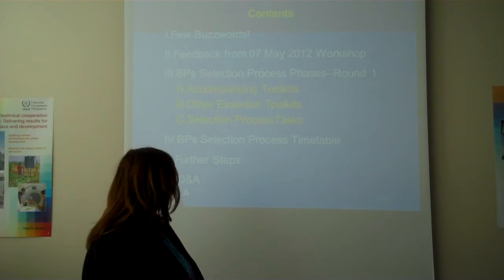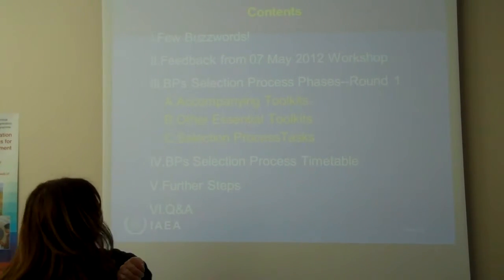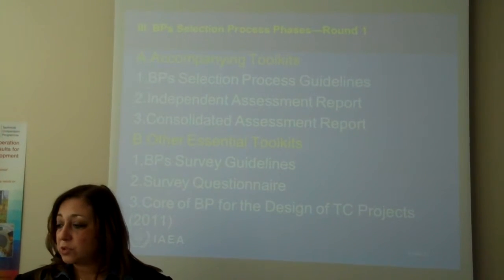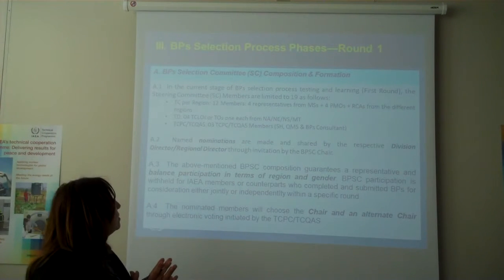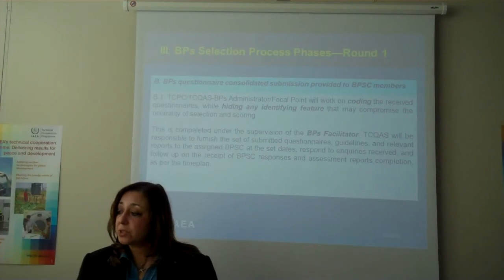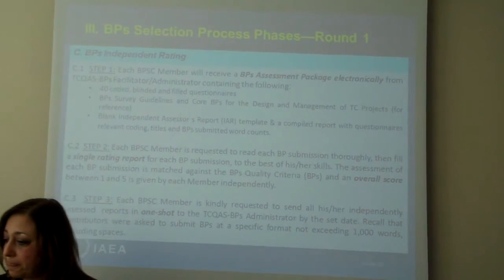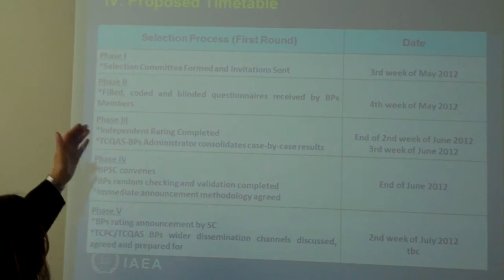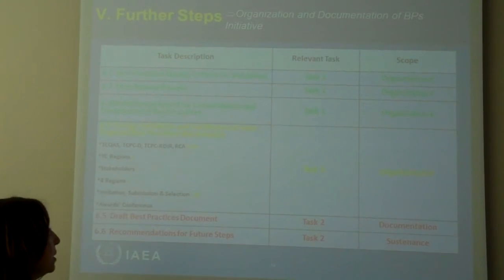Presentation on Best Practices Selection Process